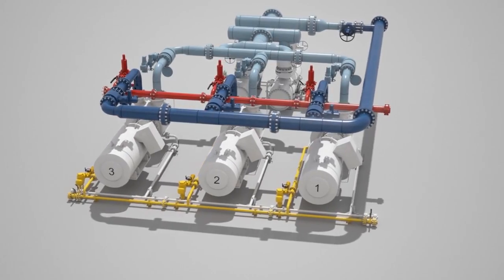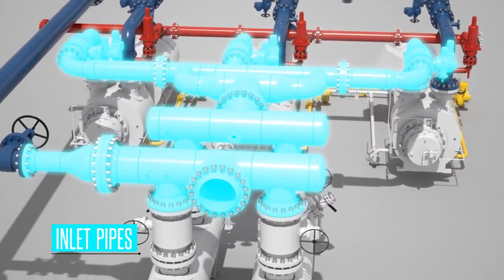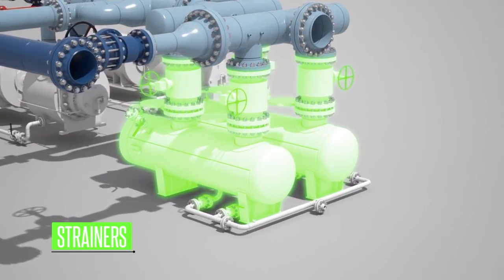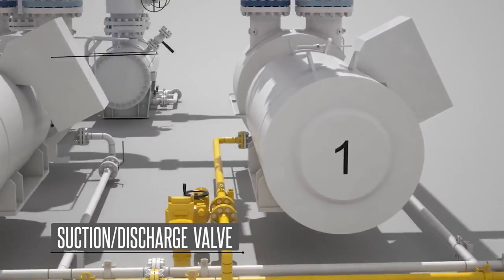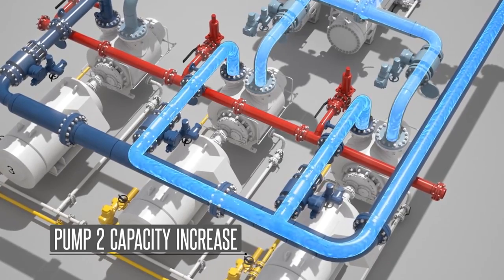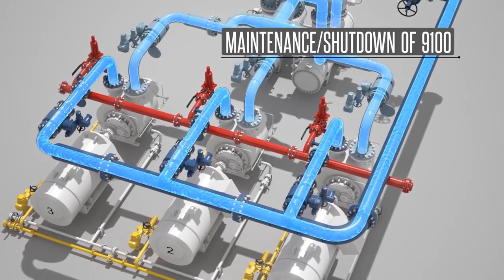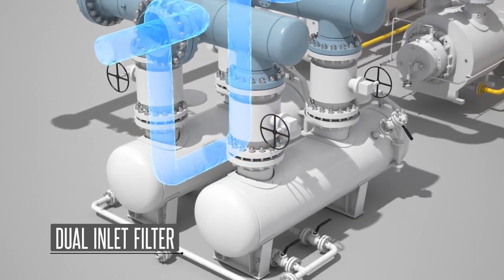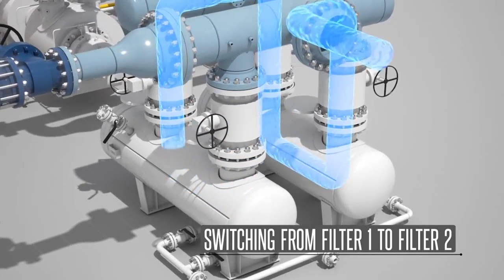Sistemas de Bombeo Multifase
Conozca el funcionamiento de los sistemas MPP (Mutiphase Pumping System) que permiten mejora en recobro de pozos maduros, reducción de footprint de facilidades y mejoras en eficiencias para bombeo de fluidos mixtos de líquido y altos volúmenes de gases.